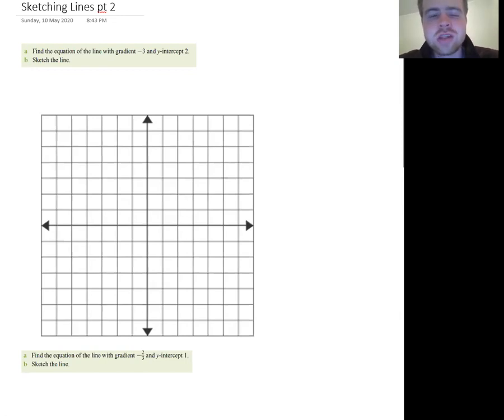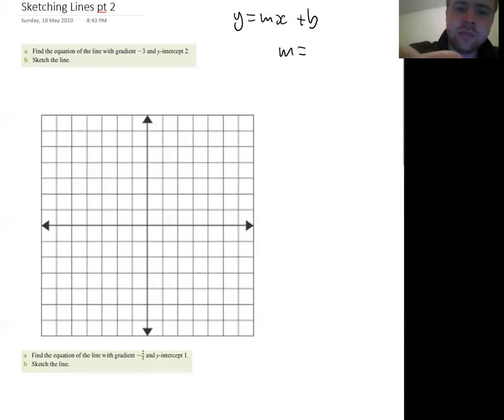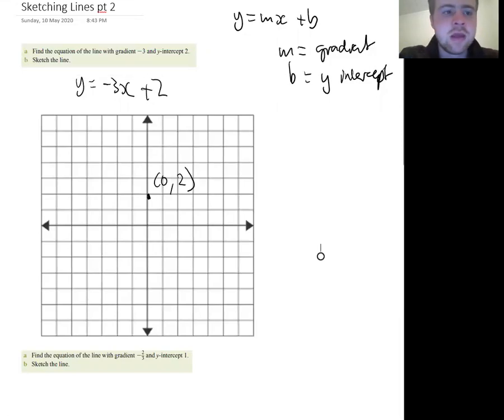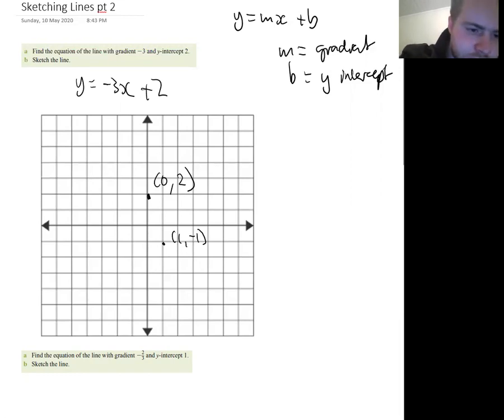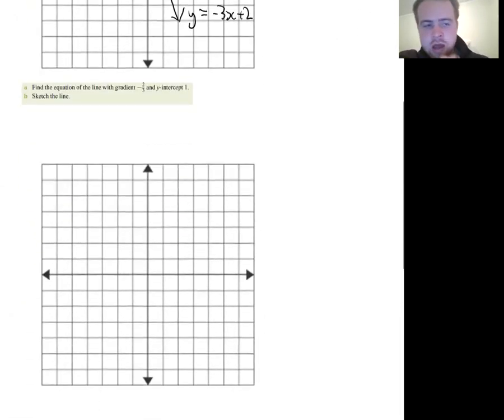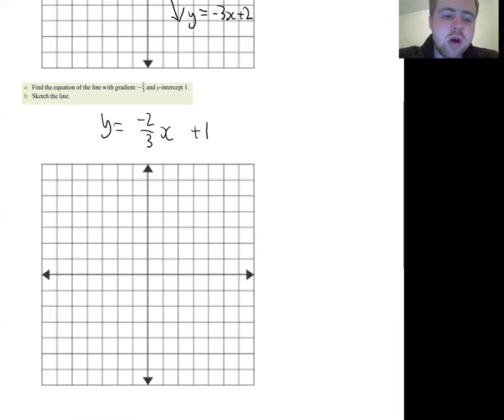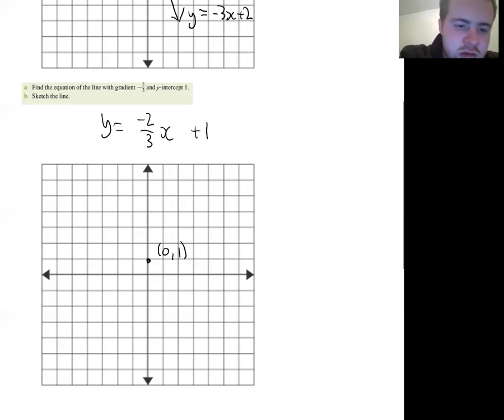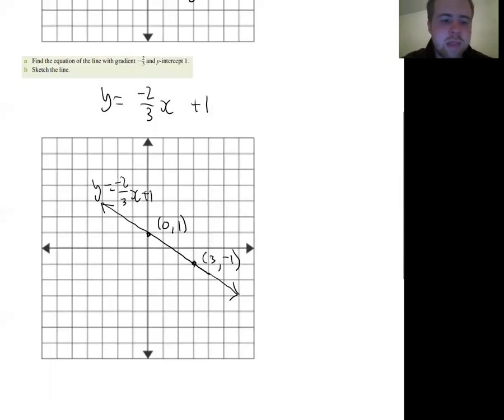Sketching Lines Pt 2